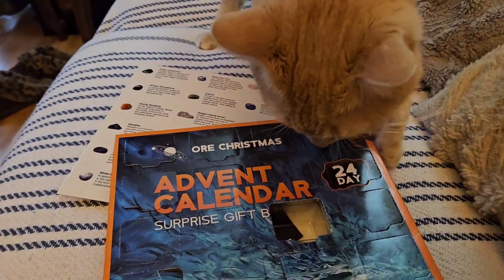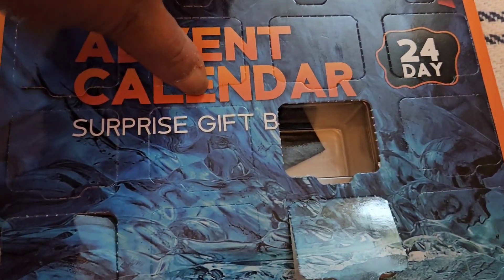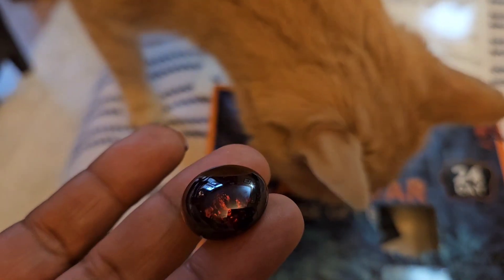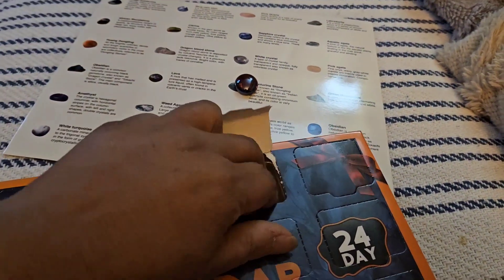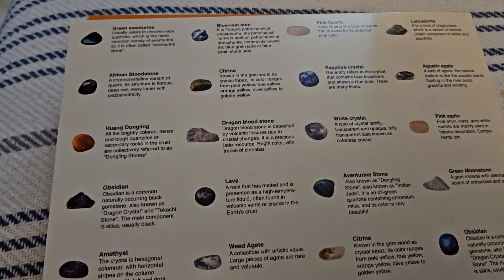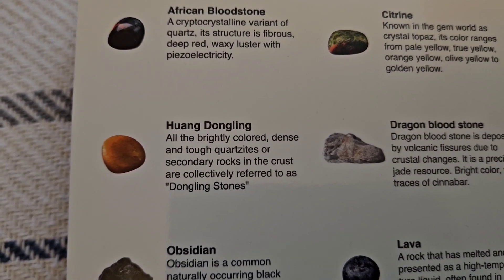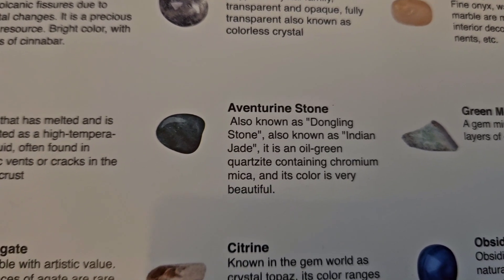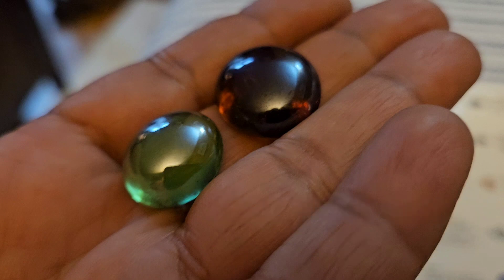Day 7 and 8, 2023 Rock and Mineral Advent Calendar!